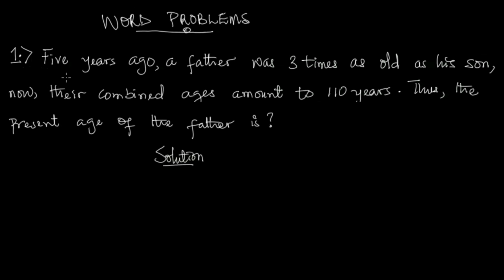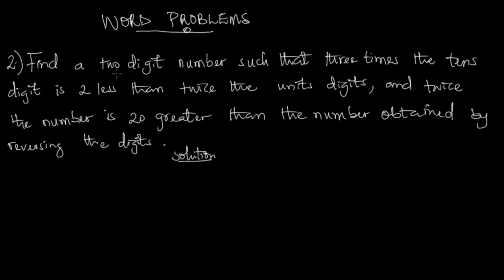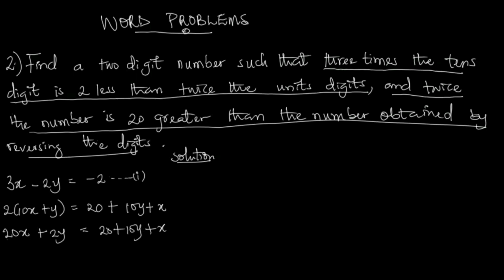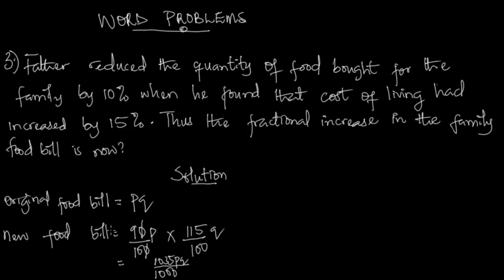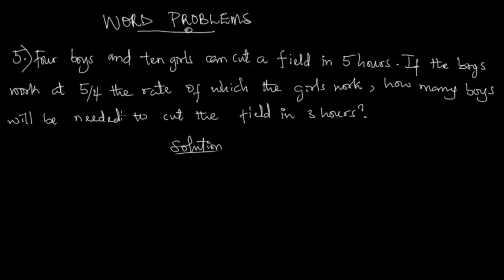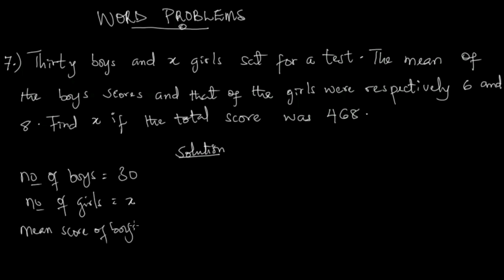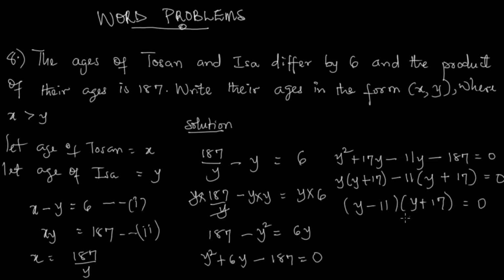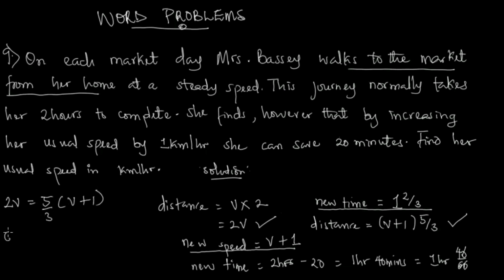Word Problems: 10 Essential Questions solved!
In this video, 10 word problems are solved. The video breaks down the problems and gives the best approach to solving them. The Word problems covered are on age, past, present and future, Word problems on time and work, word problems on digits and interchanging digits, word problems on fractional increase and percentages, Word problems on fractions and remainder, Word problems on ratios. This video explains extensively the best way to approach these problems.

0:00 Intro
0:10 Question 1-Word Problem on age
6:40 Question 2- Word problem on digits (tens and units)
14:27 Question 3- Word problem on fractional increase
20:35 Question 4- Word problem on fraction and remainder
24:55 Question 5- Word problem on rate, work and time
29:08 Question 6- Word problem on ratios
30:45 Question 7- Word problem on mean score
34:31 Question 8- Word problem on ages leading to simultaneous equations
39:35 Question 9- Word problem on speed, distance and time
44:48 Question 10- Word problem on ratios (bonus for you)